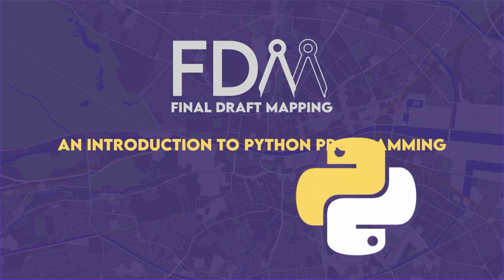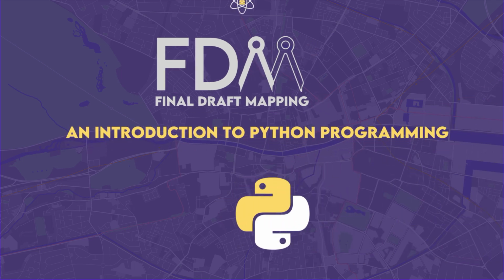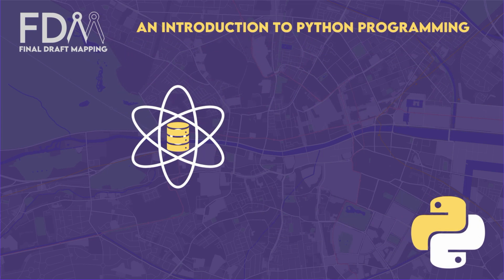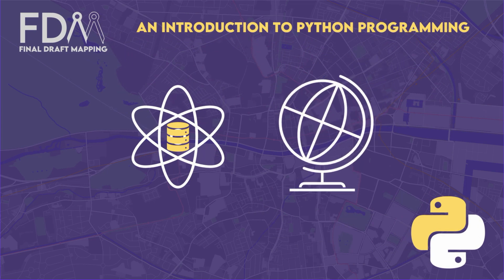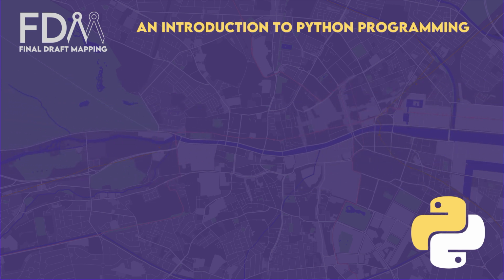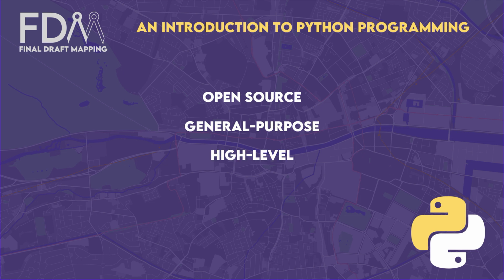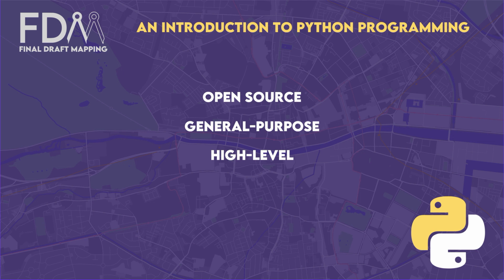0101 Introduction: Introducing Python from An Introduction to Python Programming with a GIS Focus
*Description*
Python is an object-orientated, interpreted, programming language, that is generally considered “easy to use.”  You can run Python on many operating systems including Windows, Mac OS X, and Linux.

Its is not named after the snake, but named after Monty Python, which the creator of Python, Guido Van Rossum, was obviously a huge fan. If you read through the Python documentation, you will find many references to Monty Python sketches littered throughout. Python was first released February 20th 1991.

*Simple is better than complex – Python Zen*
Python is a versatile, high-level programming language known for its simplicity, readability, and extensive community support. Python emphasises code readability through a clear and concise syntax, making it an excellent choice for beginners and experienced developers alike. It supports multiple programming paradigms, including procedural, object-oriented, and functional programming, and provides a dynamic typing system. Python is a strongly typed programming language. While you do not have to worry about declaring variable types, like other languages such as Java, Python will error if you try and add a number and a string (text).

Python’s extensive standard library and a thriving ecosystem of third-party packages contribute to its widespread adoption across various domains such as web development, data science, machine learning, automation, and more. With its ease of learning, powerful features, and cross-platform compatibility, Python has become one of the most popular and widely used programming languages in the world.

Watch the video for more information and check out the introduction section of your Reference Workbook.

*Treasure Hunt*
Go on a Treasure Hunt and fill-in your findings in your workbook in the “An Introduction to Python Programming” section, where you will also find the details of the hunt.